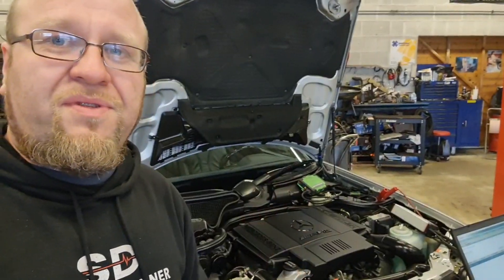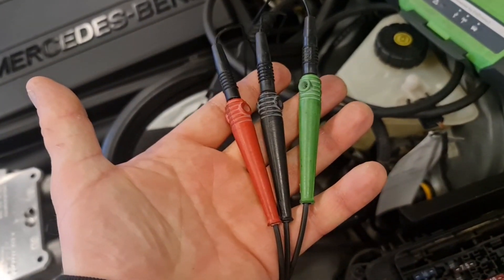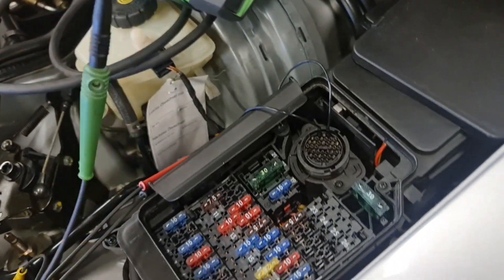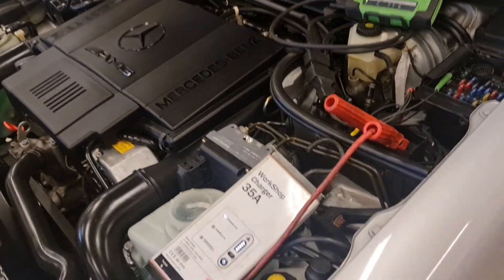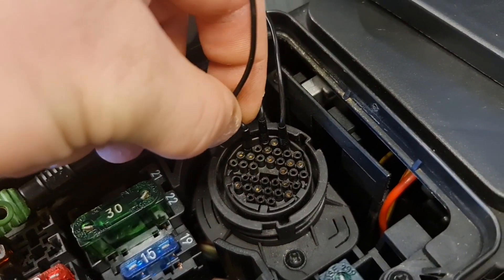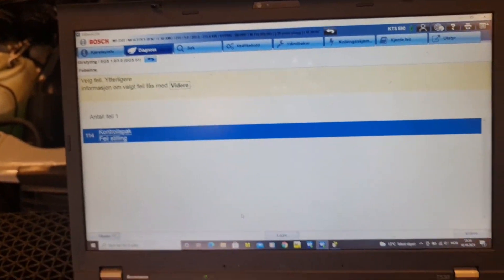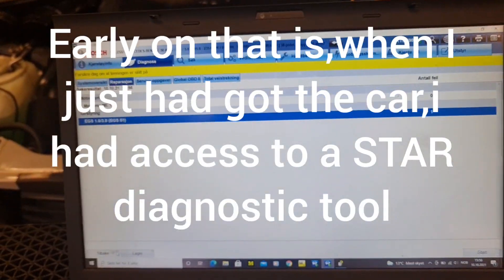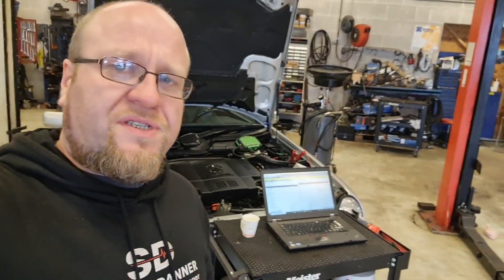Mercedes Benz W210 E50 Amg"How To Connect To The 38pin Diag Connector"Transmission/ADS Diag Example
Finally another Mercedes Benz video for you
In this video, i show you how to connect a Bosch Diag tool,to the 38 pin MB specific connection.
I also include some actual faults to diagnose.Not very in depth stuff,,But at least its abit more than what the video would have been without it ;) "Laughs"
I hope you like the video people